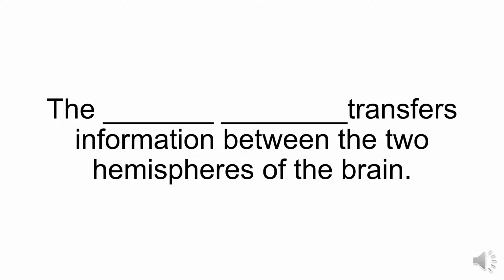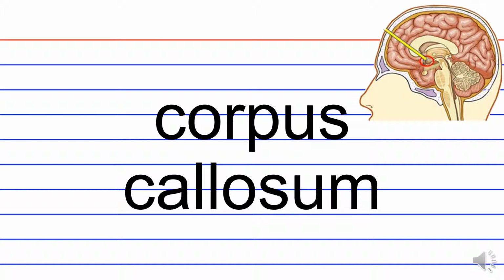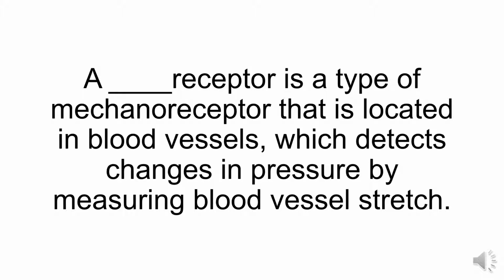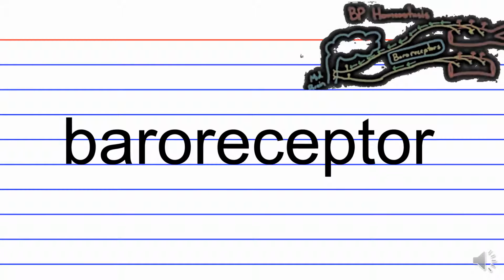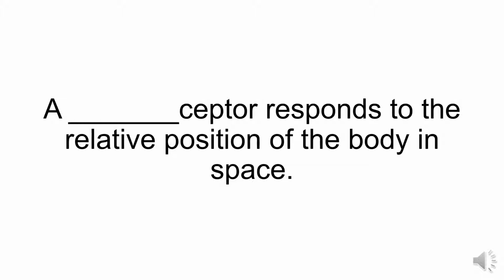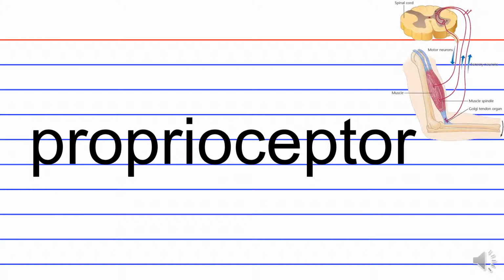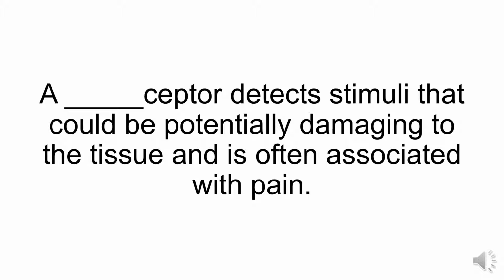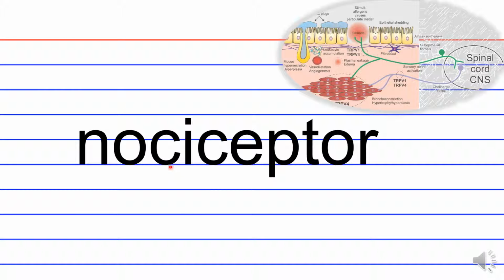MCAT ® Psychology Cram Flashcards 23│(7A) Biology of Nervous System Disorders: Schizophrenia .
Question Card 23│ memedicine™ MCAT 2015® Cram│ Biological Foundations of Behavior│ 7A: Individual influences on behavior: Biological basis of nervous system disorders .

This Deck of Cards:
Facilitates working through the MCAT passage, "Can tickling help us understand some symptoms of schizophrenia?"